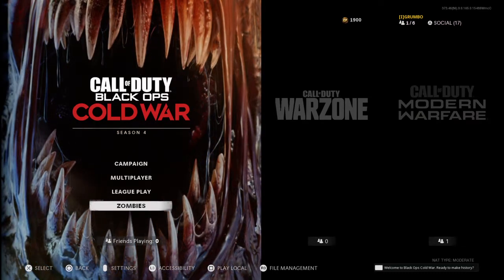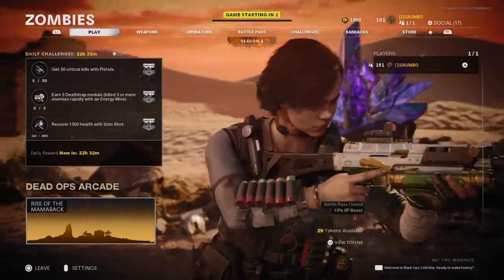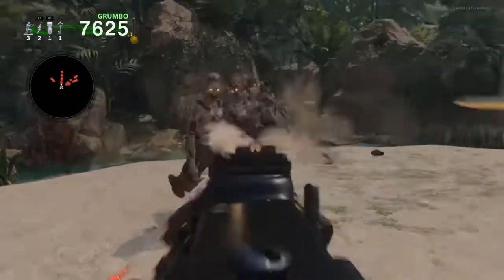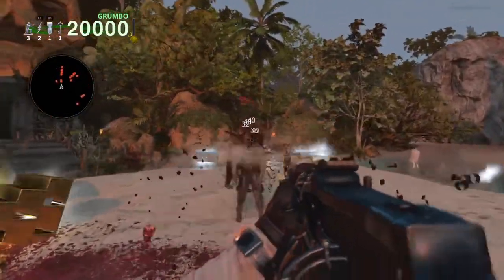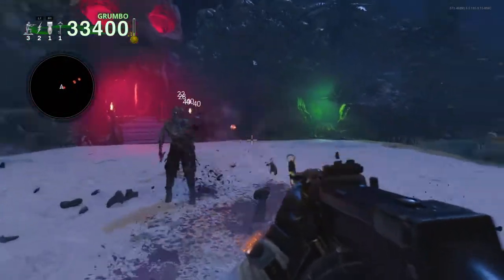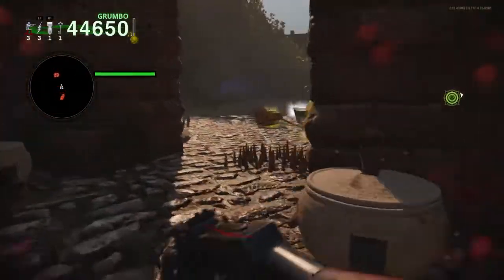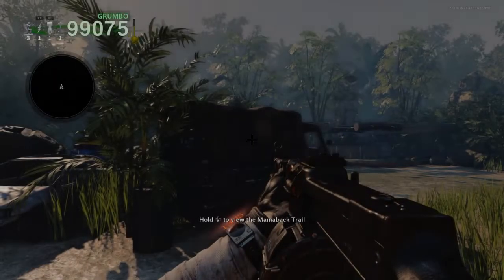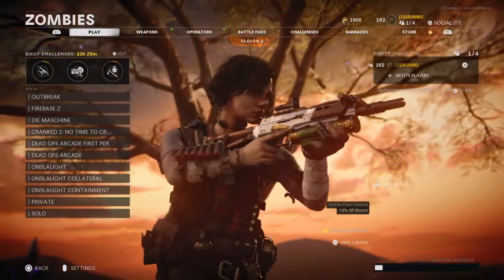FAST SOLO XP METHOD ON CALL OF DUTY BLACK OPS COLD WAR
for an easy solo method to earn xp on call of duty black ops cold war follow this easy guide